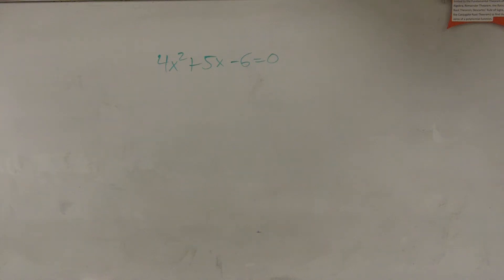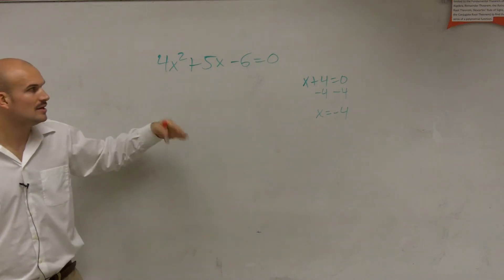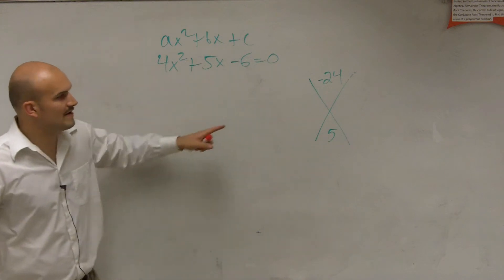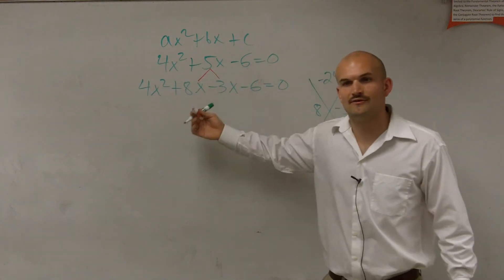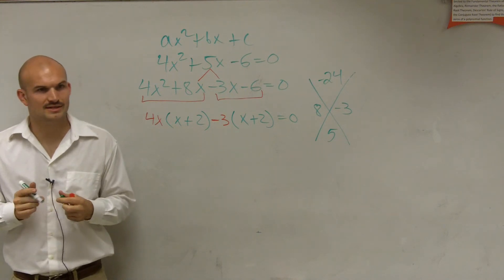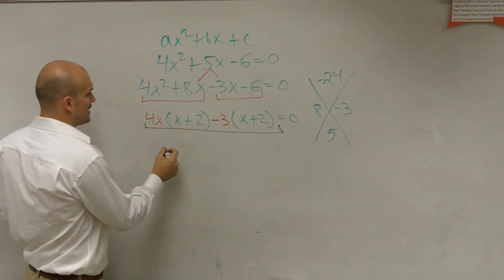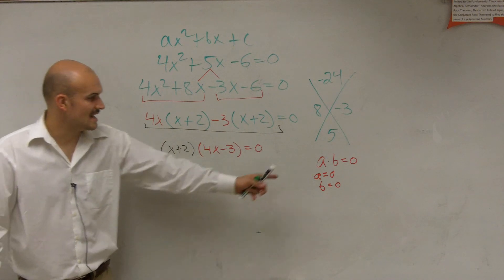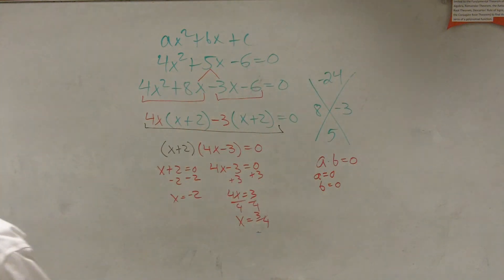Learn how to factor a trinomial by using the ac method then solve